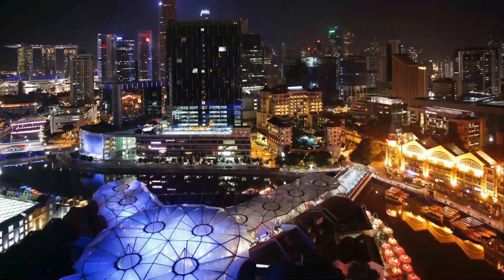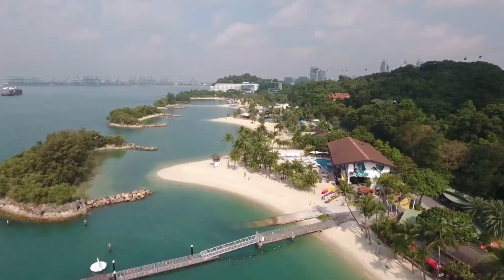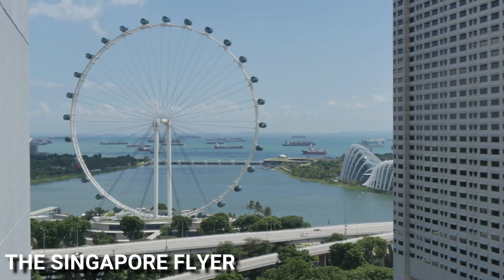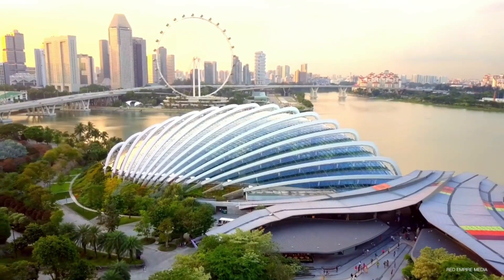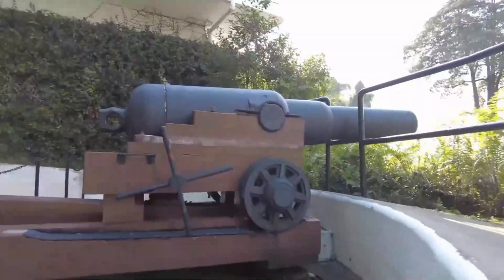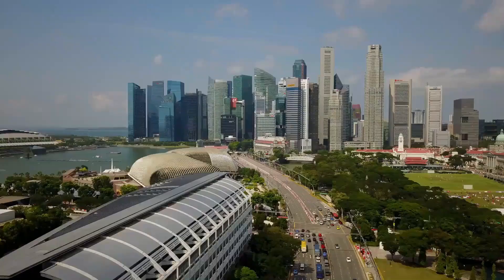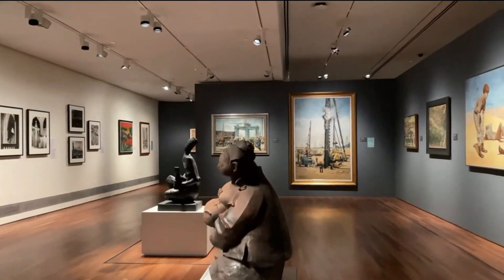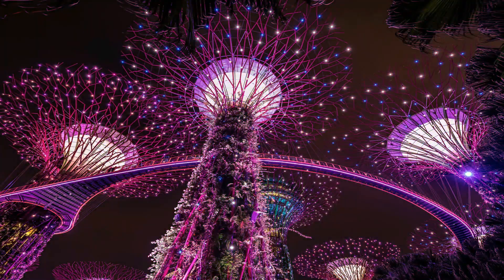Experience Singapore in 24 Hours!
There are many reasons why someone might want to visit Singapore! Here are just a few:

Amazing food: Singapore is a food lover's paradise, with a diverse range of cuisines to try, from hawker center stalls to high-end restaurants. You can find anything from traditional Chinese, Malay, and Indian dishes to fusion cuisine and innovative culinary creations.

Rich cultural heritage: Singapore is a melting pot of cultures, with Chinese, Malay, Indian, and European influences all present. You can explore traditional neighborhoods like Chinatown, Little India, and Kampong Glam, and visit museums and cultural institutions like the Peranakan Museum and the Asian Civilizations Museum to learn more about Singapore's heritage.

Stunning architecture: Singapore is home to some of the most impressive modern architecture in the world, with buildings like the Marina Bay Sands complex, the gardensbythebay , and the Esplanade performing arts center. You can also visit historic landmarks like the colonial-era Raffles Hotel and the iconic merlionsingapore statue.

Shopping: Singapore is known as a shopper's paradise, with everything from high-end luxury boutiques to street markets and hawker center shops. You can explore luxury shopping malls like orchardroadsingapore or visit quirky independent shops and boutiques in neighborhoods like Haji Lane.

Outdoor activities: Despite being a densely populated city-state, Singapore has plenty of opportunities for outdoor recreation, from the Singapore botanicgarden to the MacRitchie Reservoir Park and the Southern Ridges hiking trail. There are also plenty of beaches and offshore islands to explore.

Overall, Singapore is a unique and exciting destination that offers something for everyone, whether you're interested in food, culture, architecture, shopping, or outdoor activities.

00:00 Clarke Quay
00:49 Sentosa Island
01:56 Marina Bay Sands Singapore
02:49 The Singapore Flyer
03:46 Gardens by the Bay
04:44 Fort Siloso
05:36 Orchard Road
06:42 National Gallery Singapore
07:40 Supertree Grove

About this channel:
Unbelievable places features the most amazing sights around the world divided into various “best of” lists. Topics can range from landscapes, ancient monuments, islands, wildlife, countries, all in all amazing spots for you to travel and anything else that we find interesting. We create these lists for entertainment purposes but also to provide a sense of what there is to see in a country, city or continent and hope they are useful as a starting point for your next great travel journey.